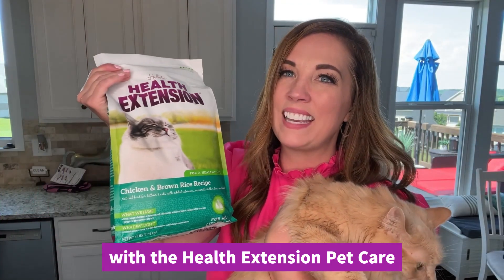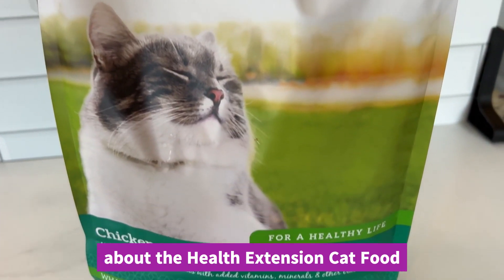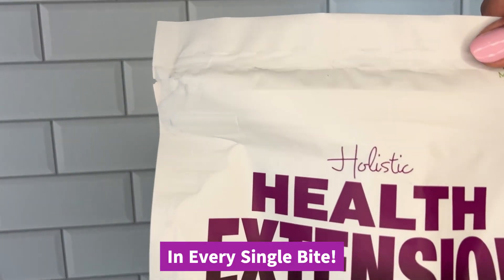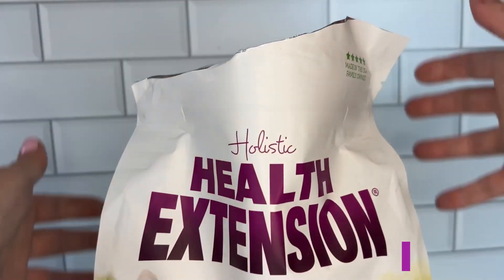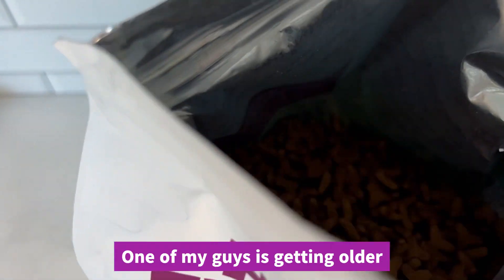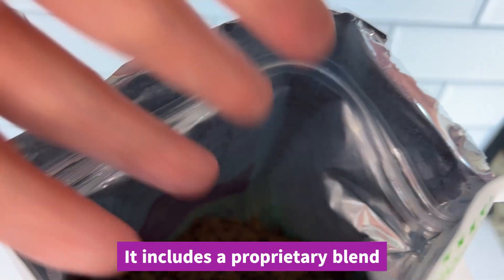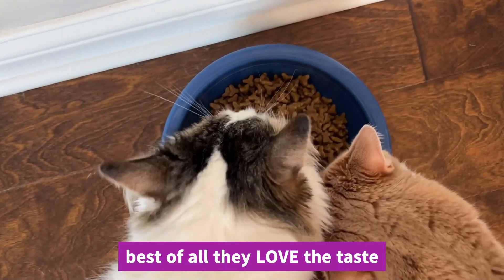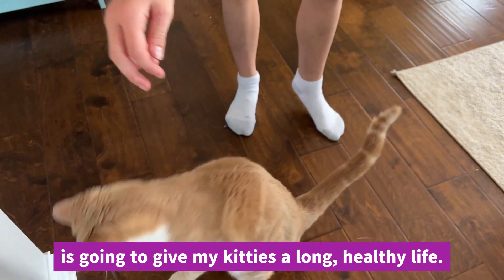Keeping Our Feline Friends Happy and Healthy with Health Extension Chicken & Brown Rice Recipe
By feeding this natural, super-premium food you have realized that your cat’s health is directly linked to the quality of the food you feed. Holistic Health Extension ingredients have been carefully chosen for its nutritional benefits providing just what your feline friend needs for a healthy life.